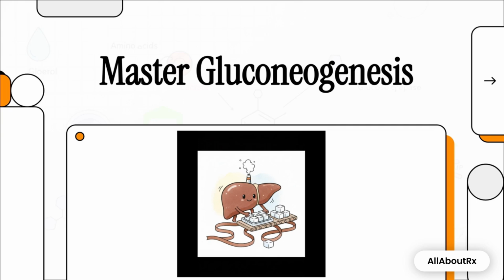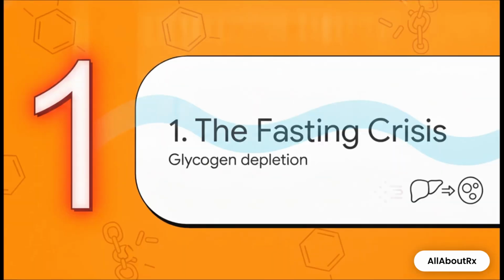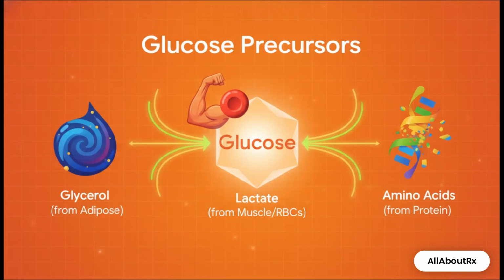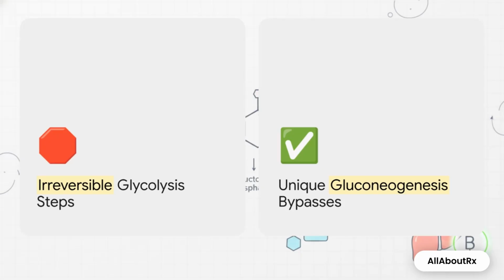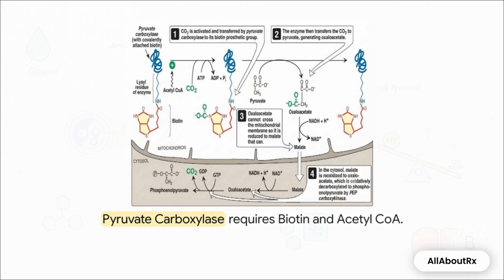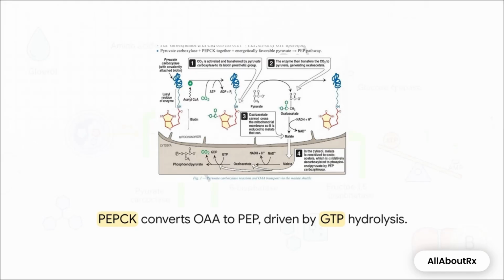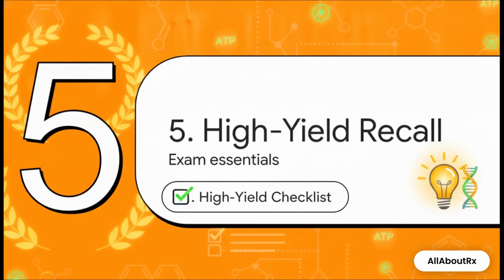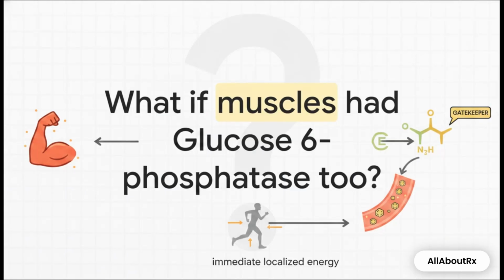GLUCONEOGENESIS_PHARM.D_AllAboutRx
Need to master Gluconeogenesis for your biochemistry exams? In this video, we break down the pathway where the body synthesizes glucose from non-carbohydrate sources when glycogen stores run low. We’ll simplify the complex bypass reactions and identify exactly why the liver and kidneys are the heroes of blood glucose regulation.
In this video, we cover:

The Big Picture: Why the body initiates gluconeogenesis and which tissues depend on it.

Non-Carb Precursors: How glycerol, lactate (Cori cycle), and amino acids are converted into glucose.

The 4 Bypass Reactions: A step-by-step breakdown of how we bypass the 3 irreversible steps of glycolysis.

Key Enzymes: Everything you need to know about Pyruvate carboxylase, PEPCK, and the essential role of Glucose 6-phosphatase.

Don't forget to:
👍 Like this video if it helped you clarify these biochemistry pathways.